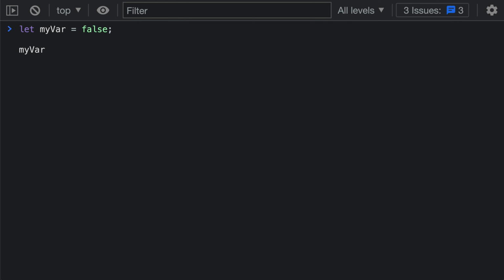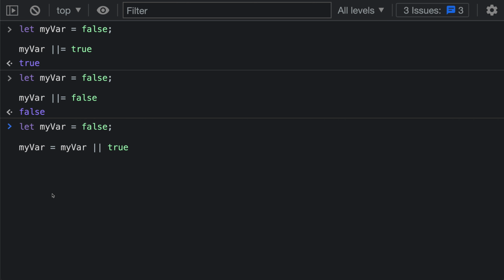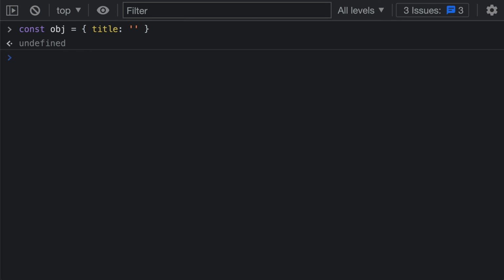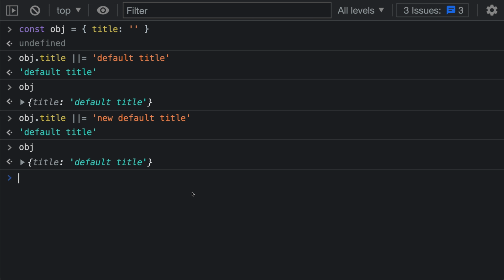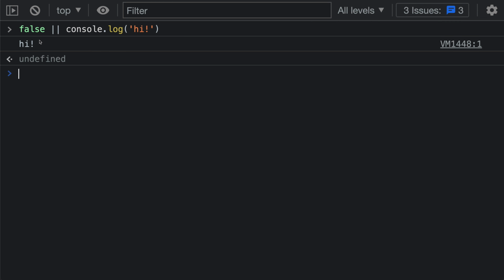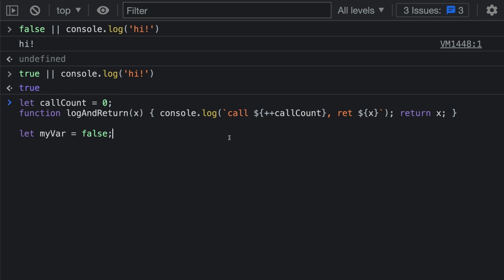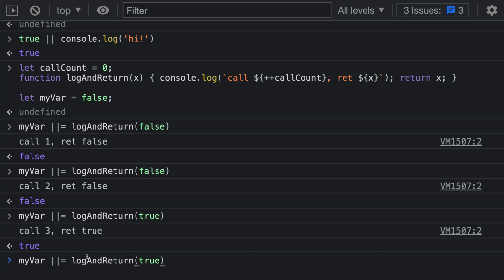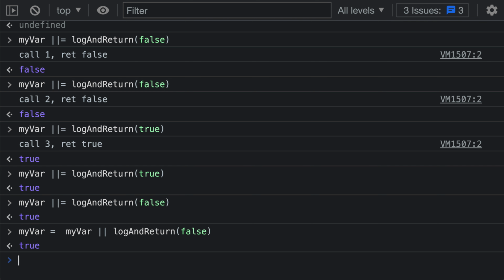JavaScript tips — The logical or assignment operator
The logical or assignment operator in JavaScript be convenient shorthand for logical expressions

It also is a short way to set default values. If you write obj.title ||= ""new string"", the obj.title property will only be changed if it has not already been set or is the empty string

Unlike other assignment operators, the logical or assignment  operator also short circuits. Right right handsome will not be evaluated if the left hand side is already true

Note that I've intentionally simplified the expanded form of the assignment expression. Something like myVar ||= true actually expands to myVar || (myVar || true). This difference usually doesn't matter, but it means that the short circuiting of the logical or assignment can actually skip assigning values